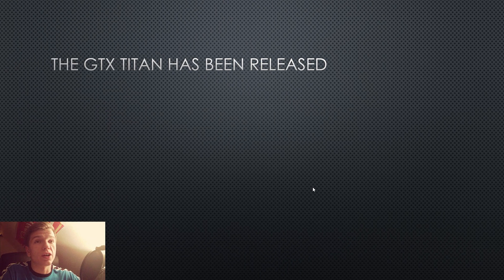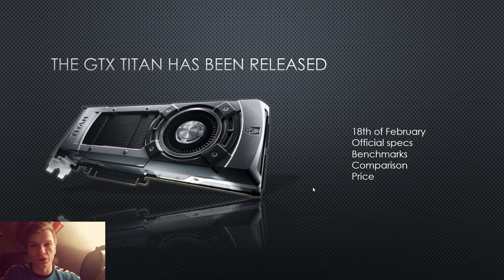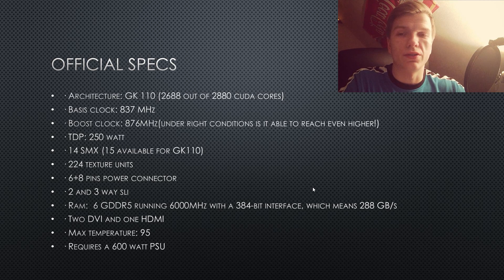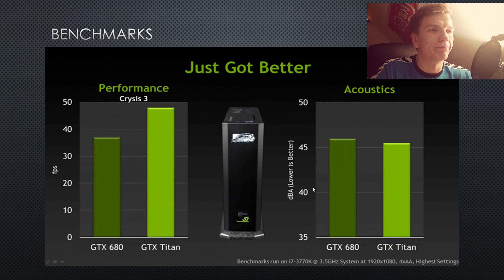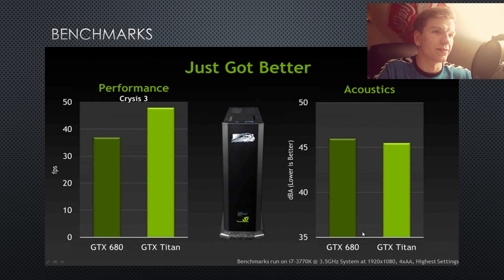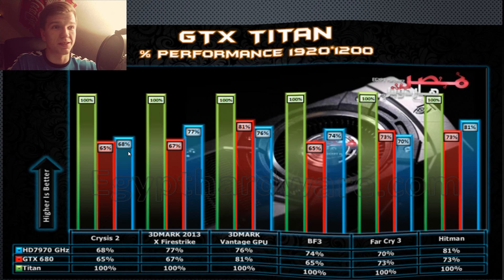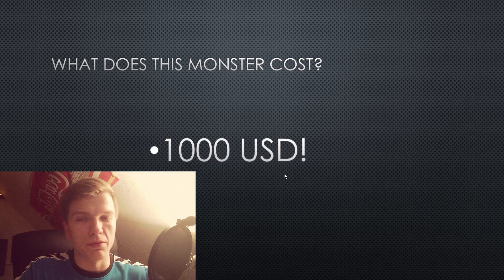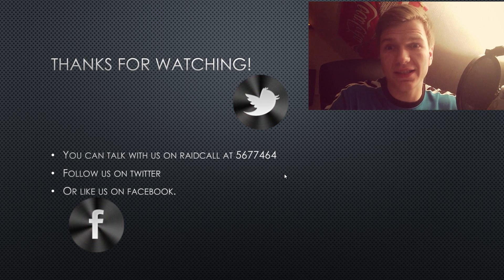Nvidia GTX titan - official specs and pictures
with the code 5677464